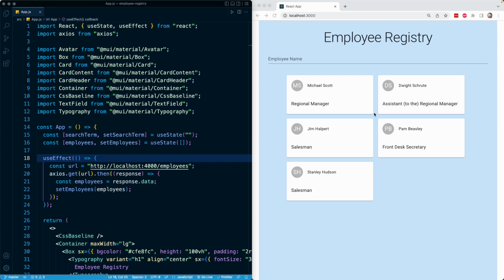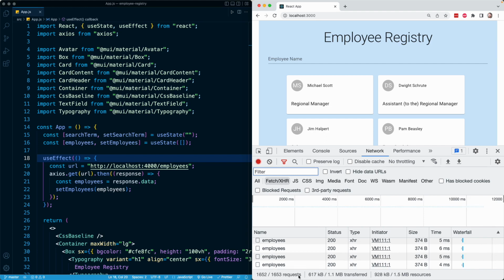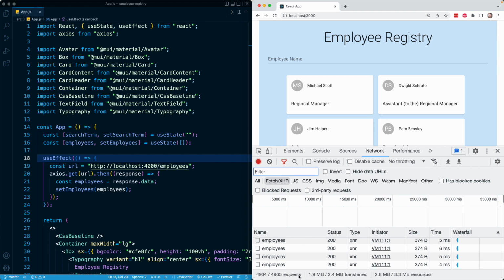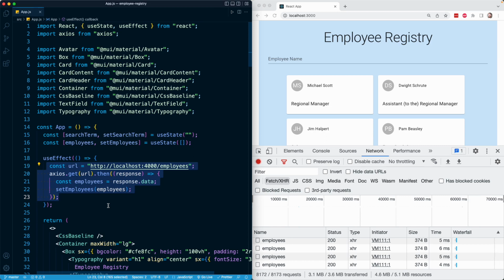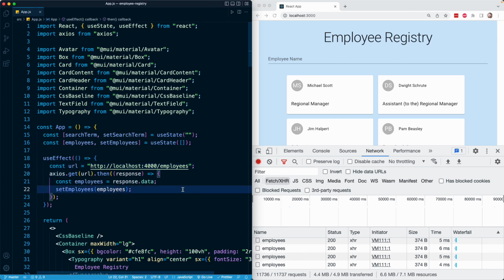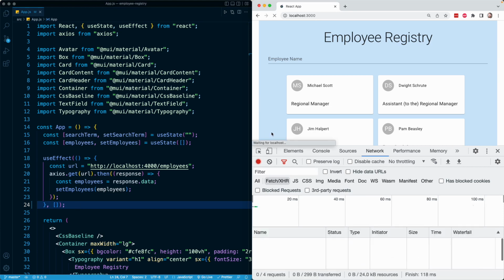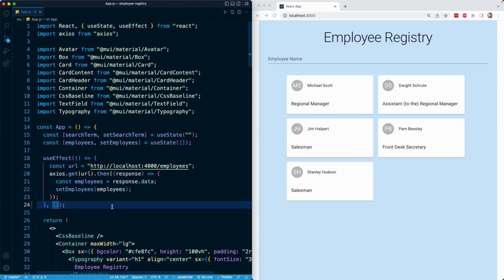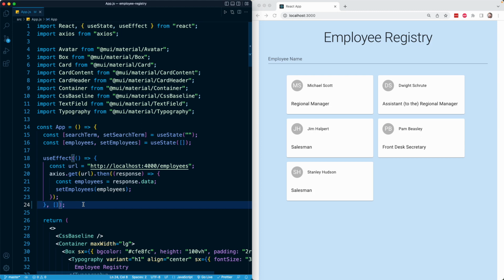React Masterclass #206 - Fixing Infinite Loop Problem